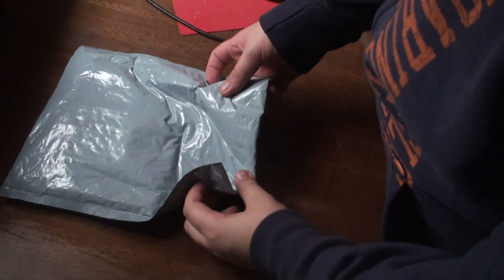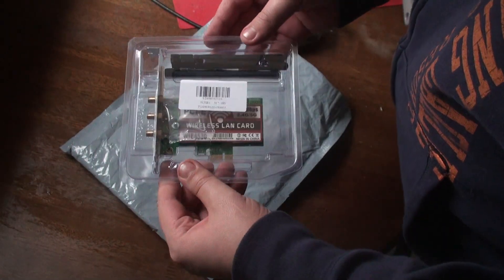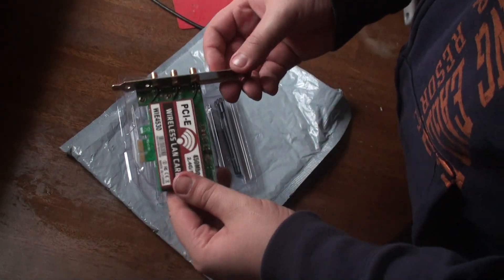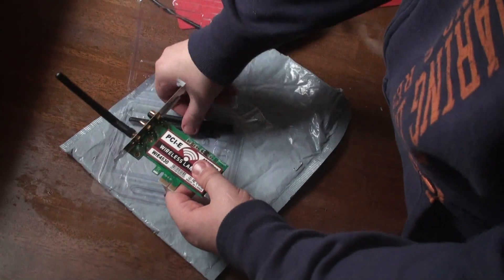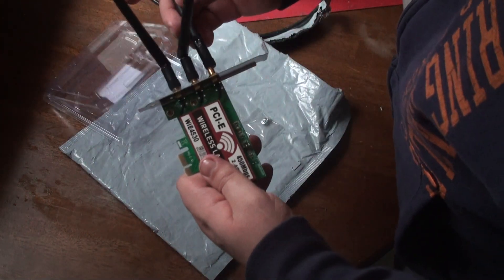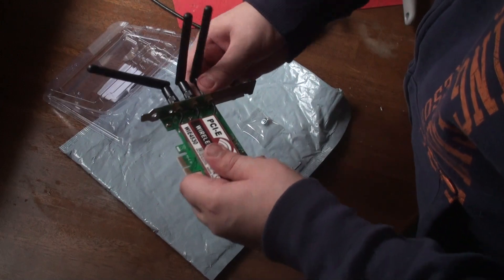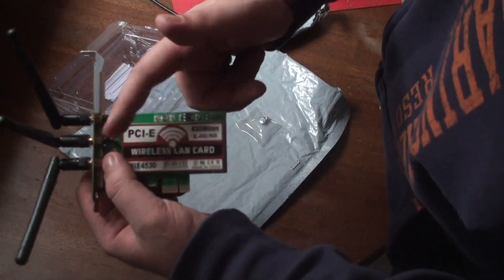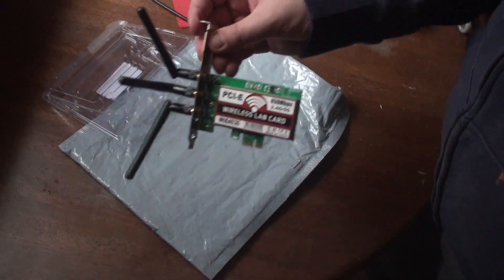450Mbps WiFi Wireless PCI Express x1 Adapter Desktop Card $13 for Intel 5300 Ch CW unboxing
it use is intel centrino ultimate-n 6300 agn

{My Gaming Computer update 09/28/2018}
Motherboard: ASUS Z87-A LGA 1150
CPU: Intel Core I5-4670K
RAM: G.SKILL DDR3 PC3-10666 Memory Ripjaws Series 16GB Kit (4x4GB)
GPU Gigabyte GTX 1050 Ti Windforce OC 4GB
GPU EVGA GeForce GTX 950 2GB SSC
HDD: 2 terabyte Western Digital
HDD: 1 terabyte Western Digital
Monitors: triple monitors
ViewSonic VA2702W 27-Inch Full HD 1080p
Acer G246HL 24-Inch Screen LED-Lit Monitor
Seiki SE222FSA 22-inch LED TV
Jestik Horizon Triple Monitor Stand
Mic: blue yeti & pop filter and microphone stand
Capture Cards For Live Stream And Recording Videos
Elgato Game Capture HD60 Pro
YK762H Capture Card PCIE
Hauppauge HD PVR 1& HD PVR 2
Elgato Game Capture HD
ezcap 295 HD Capture Pro Capture Card
ezcap 261 Capture Card USB 3.0

Cinch Gaming Reflinks for really good custom game controllers
                                          Warning
I do not allow any Reacts to make video on  my contact make your own contact stop stealing other people's videos

[Capture Card] Powered by @HauppaugeHQ
Hauppauge: HD PVR 2 Gaming Edition
Hauppauge HD PVR - Video capture adapter - USB 2.0
(Spreadshirt Shop go buy t-shirt hats and more)
(Partner with N/A Can't Any more
my xbox live} killingerk
my ps3} killingerk

[Custom Zombie Map Download Link And More Info]

You are free to use the music in your multimedia project (online videos(youtube,...), websites, animations, etc.) as long as you credit me, For example: "Music or "Royalty Free Music from Bensound"